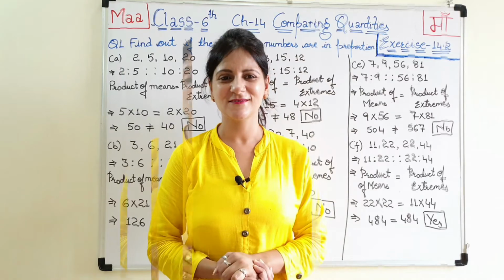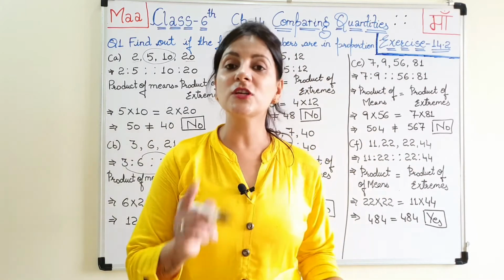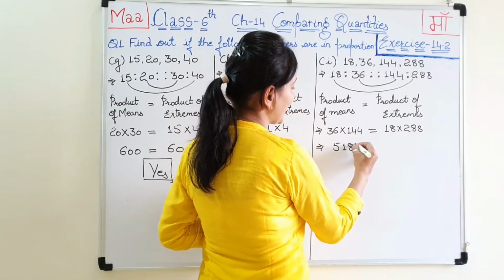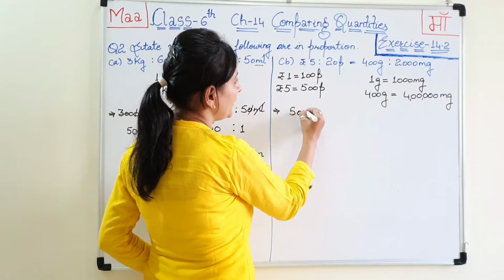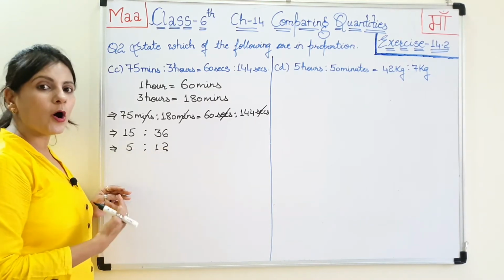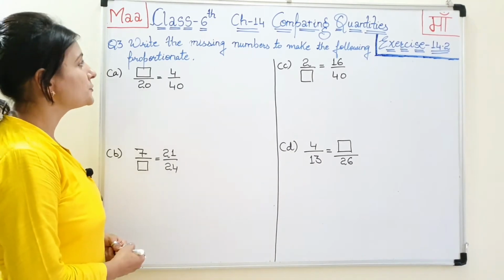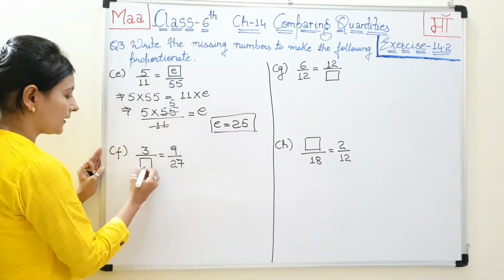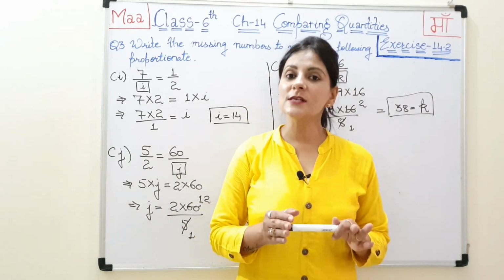Class 6th ||Maths|| Ch-14_Comparing Quantities ||Explanation of Q.No.1 to 3 of Ex-14.2|| By Priyanka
In this video, you will get an explanation of Q.No.1 to 3 of Exercise-14.2 of Ch-14_Comparing Quantities by Priyanka Arora.
All the solutions in the video are from the I Did It Mathematics Book from Cambridge Publications.
The explanation in today's video is regarding the proportion topic.
When we talk about the ratios of the same quantities, they should be proportionate.
The symbol used for proportion is ":  :" which means 'is proportion to'.
Watch the video to understand the concept of proportion.
Also, watch my previous videos of Class-6th to get an explanation of all the questions of Exercise-14.1